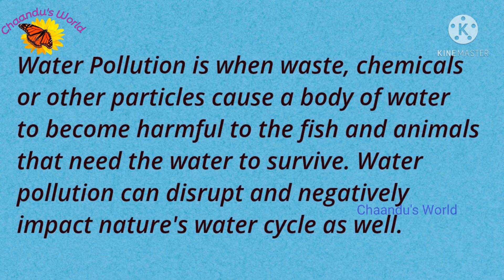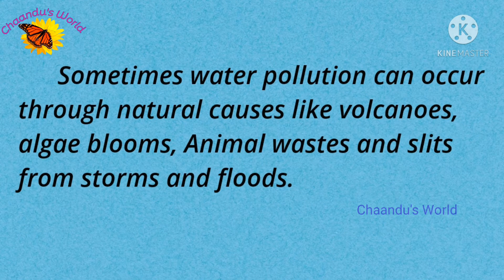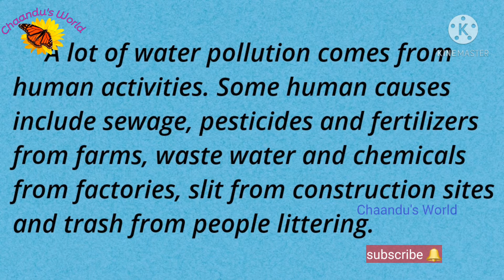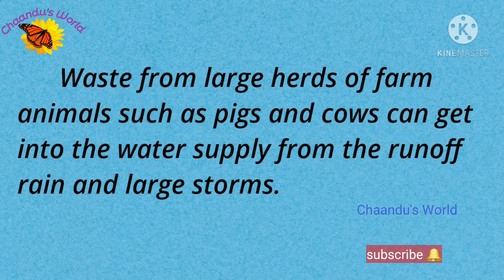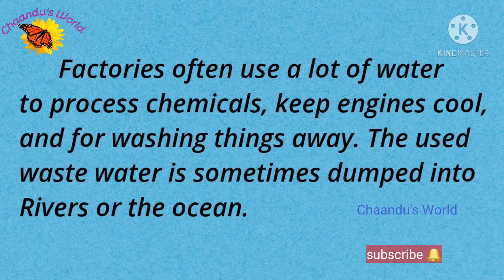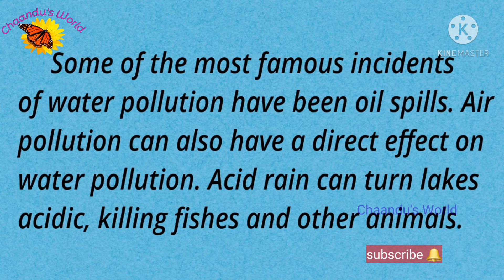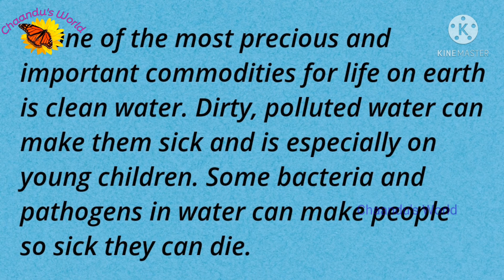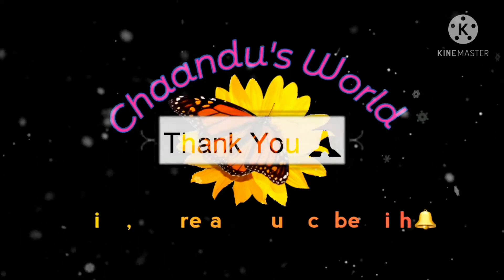Short Essay on Water Pollution 💧| Speech on Water Pollution | Chaandu's World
Short Essay on Water Pollution 💧 Speech on Water Pollution